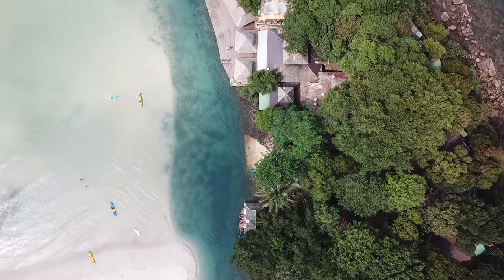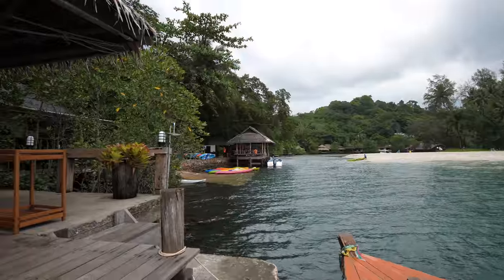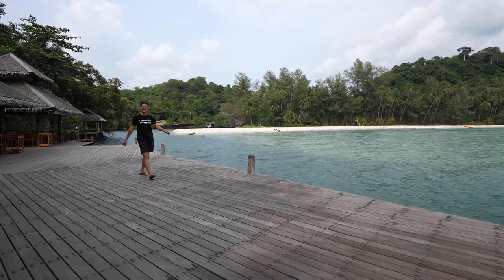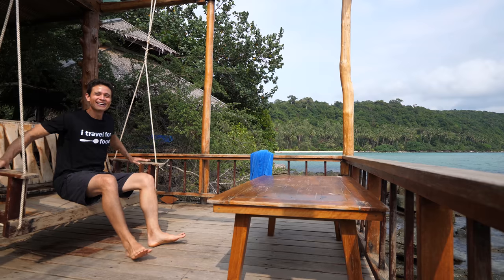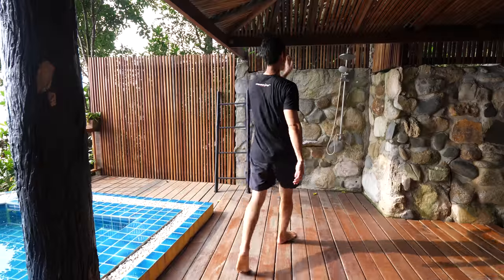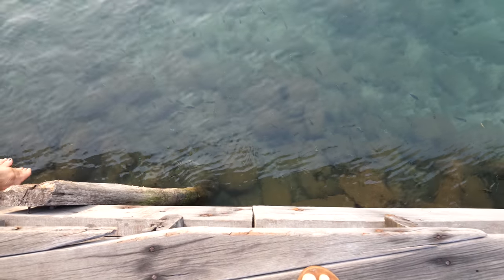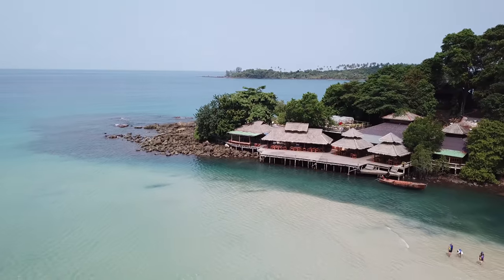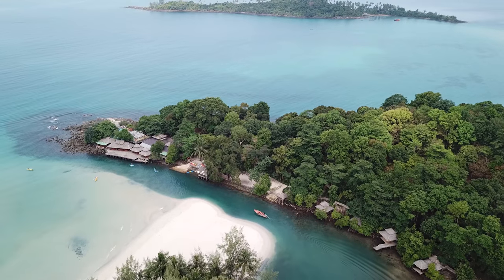PARADISE Thai Island Hotel - CAPTAIN HOOK RESORT on Koh Kood Island, Thailand!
At the end of our trip to Eastern Thailand, and end of our time on Koh Kood Island, we decided to stay for a couple nights or relaxation at Captain Hook Resort. It's a well known resort, isolated on its own beach and peninsula - and actually I didn't even know this at first, but you have to take a small boat ride to get there - you can't even drive there. So it's very quiet, very relaxing, and the natural beauty is spectacular.

We had a great time and really enjoyed some peace and relaxation. The food at the resort is pretty decent as well.